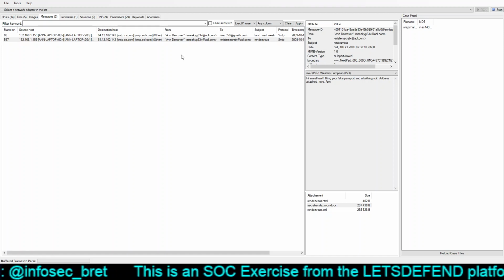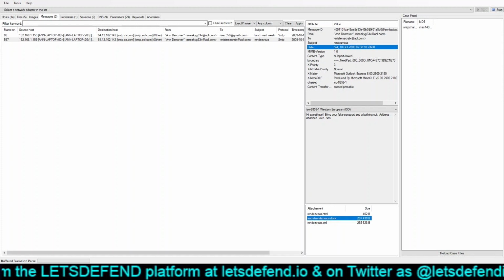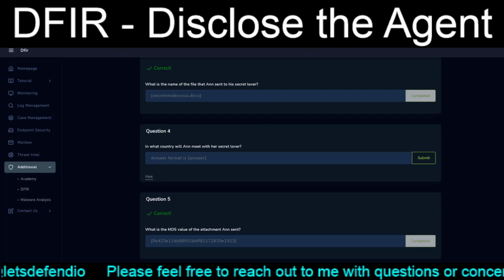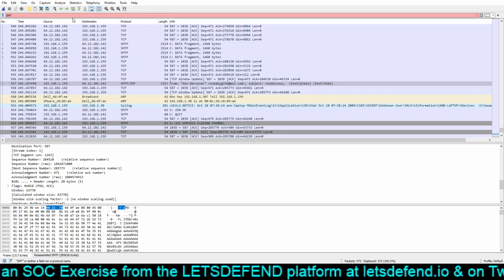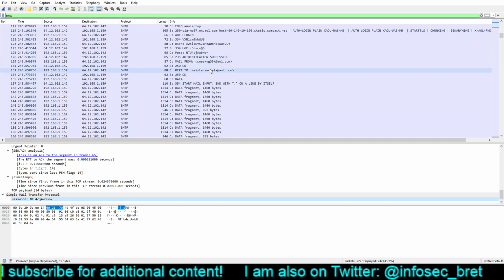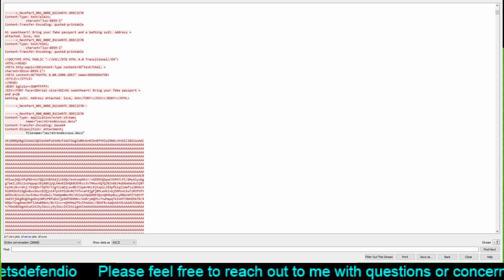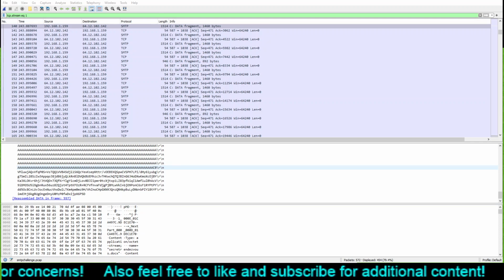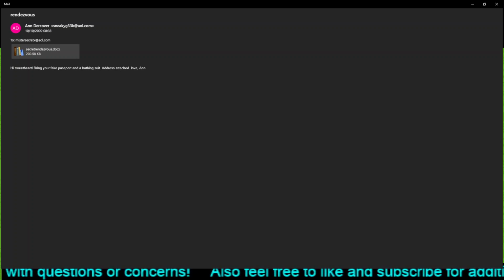DFIR - Disclose The Agent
Today we tackle one of the Lets Defend DFIR (Digital Forensics Incident Response) exercises, centered around a captured PCAP file to answer 5 questions around SMTP.